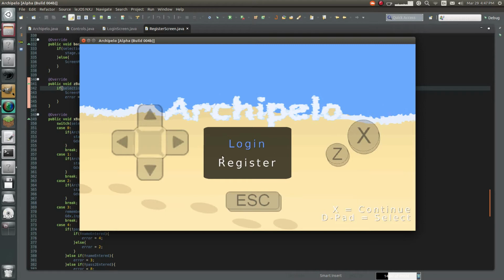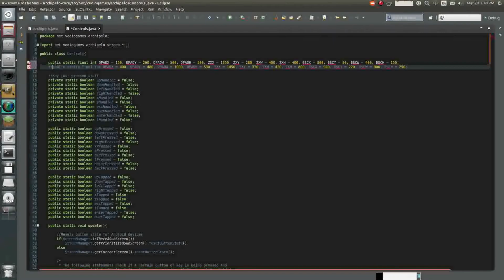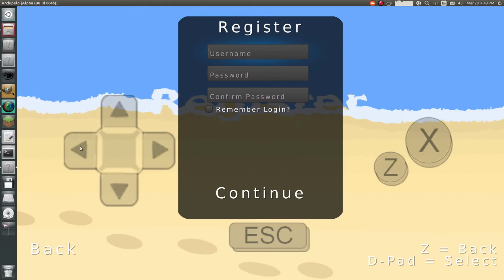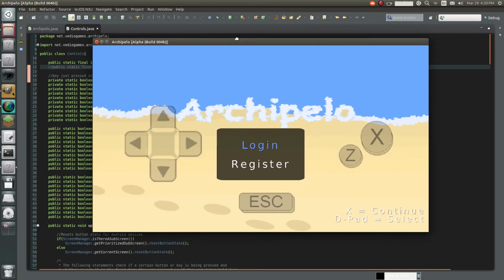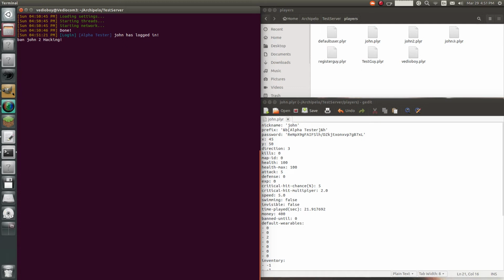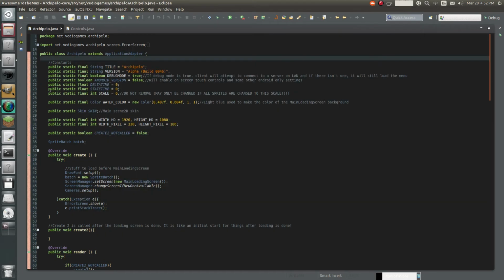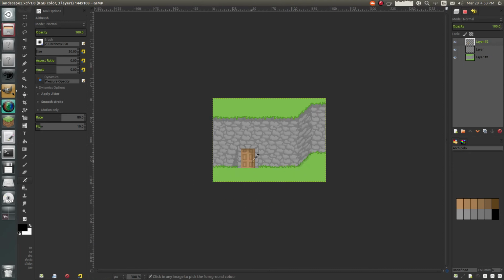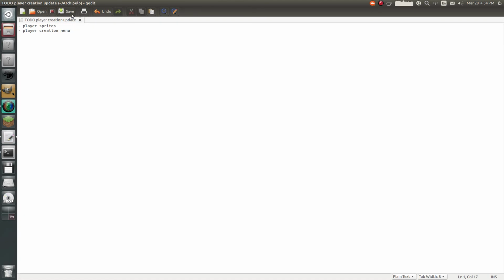Archipelo DevLog #10: Banning, formatting and spring cleaning! (LibGDX 2D Java MMORPG)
Hello guys! In this DevLog I talk about what I did this week including: Back end for changing android controls' width, height and position, practiced some pixel art, formatted text in menus, cleaned code, finished banning system and more!

Also leave some feedback in the comments about my pixel art. If you have suggestions or tutorials for me to check out please leave a comment on my

Teamspeak: voice.vediogames.net